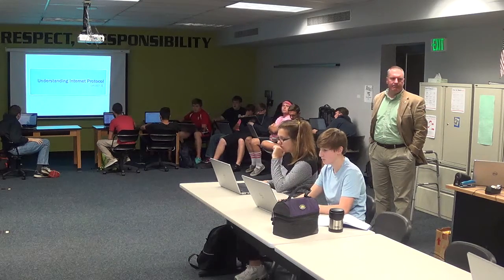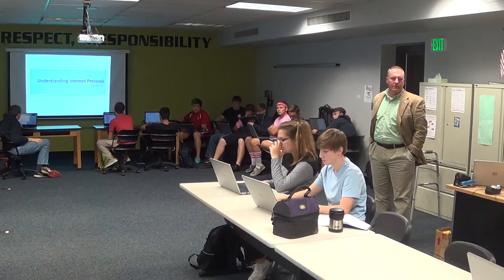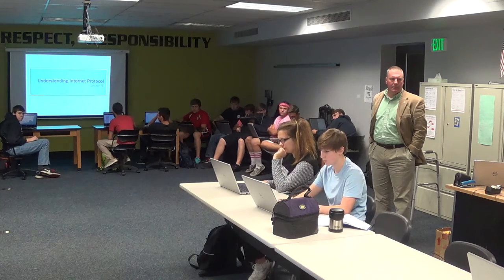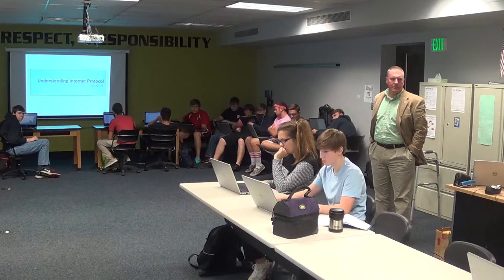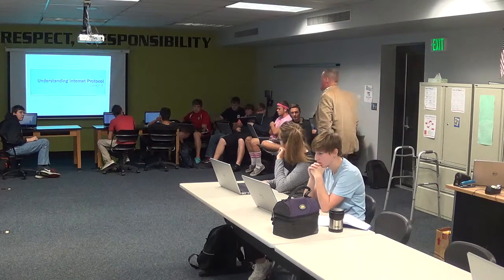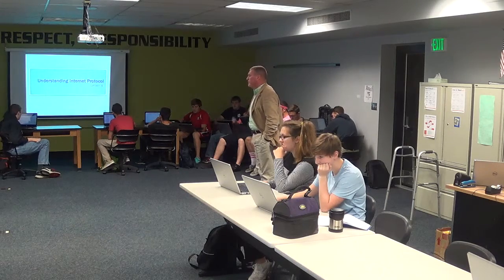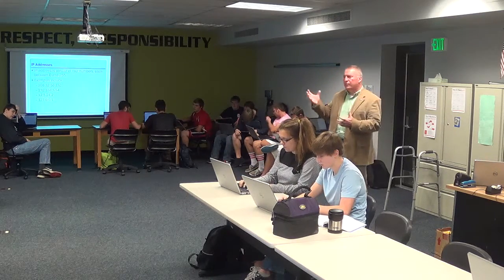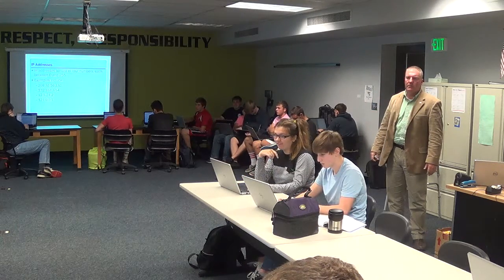2015 Networking Fundamentals Lesson 4 Part 1